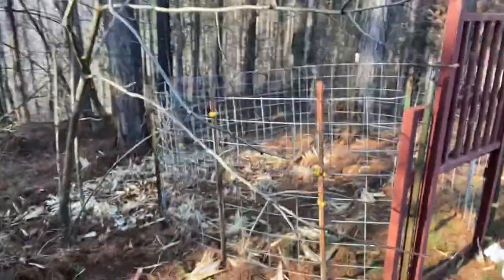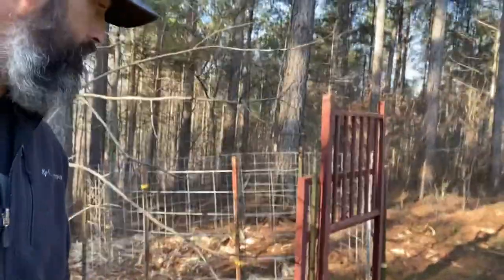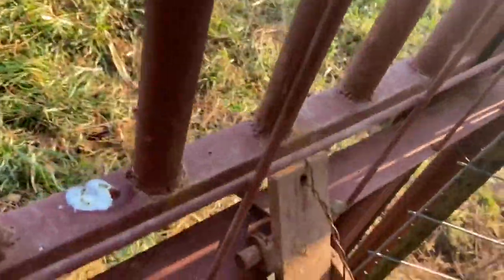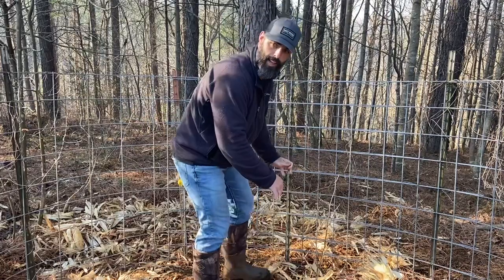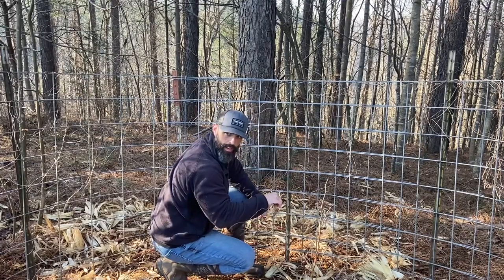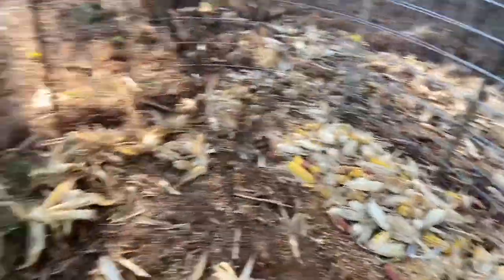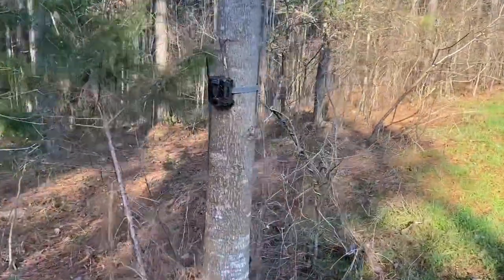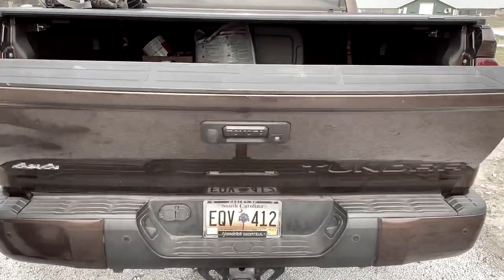Poor Man’s Hog Trap (part 2)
Success in the hog trap!